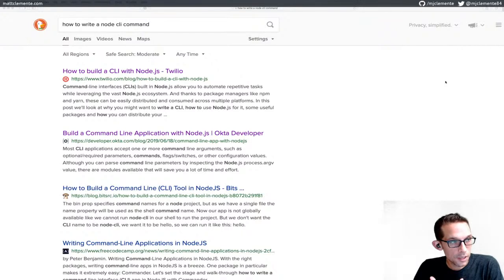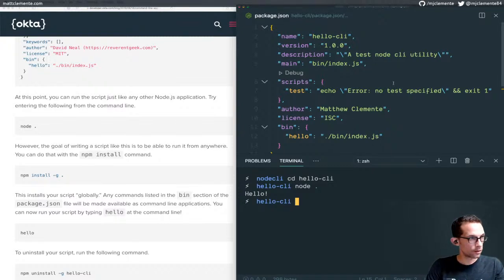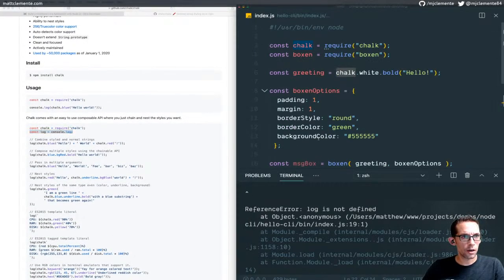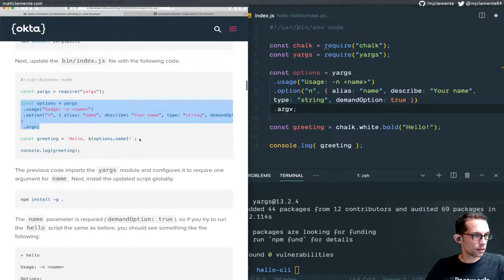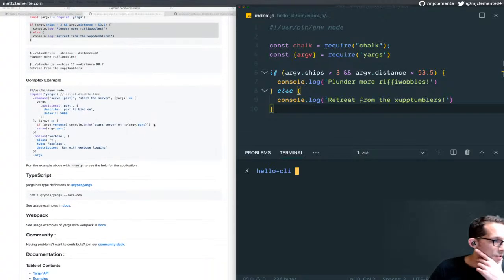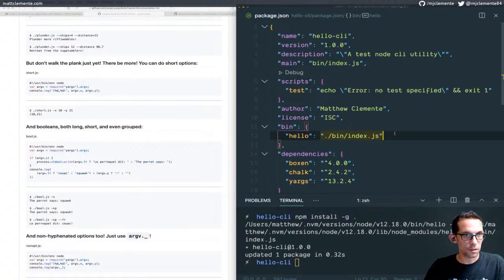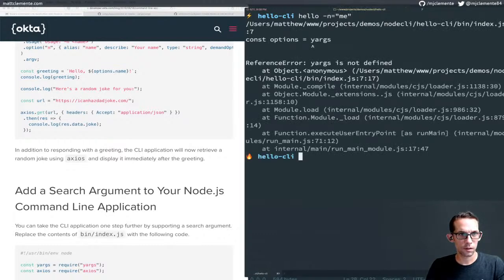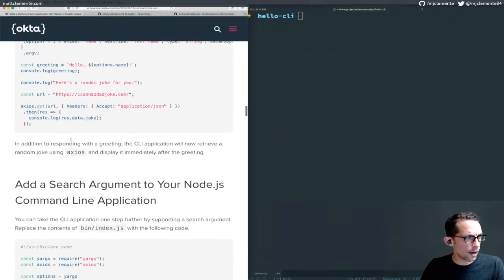Getting Started Building a CLI Tool with Node.js (Learning by Trial and Error)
I've built some CLI tools with CFML, but never with Node.js. So, I"ll be working my way through some tutorials, trying to put together my first Node.js command line utility. Not sure how far I'll get, but I've got to start somewhere.